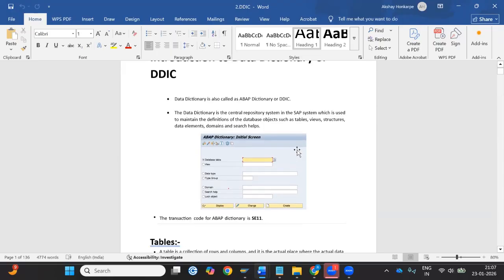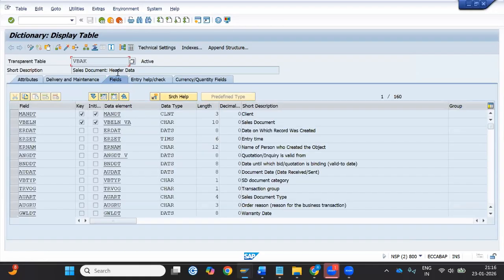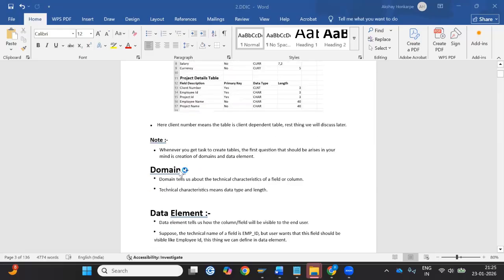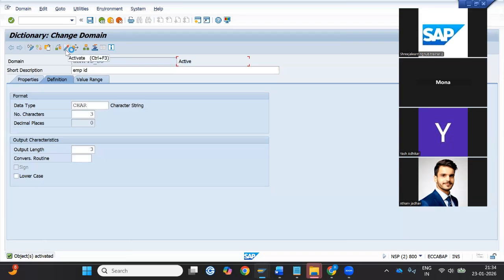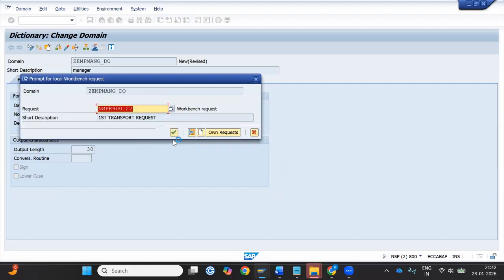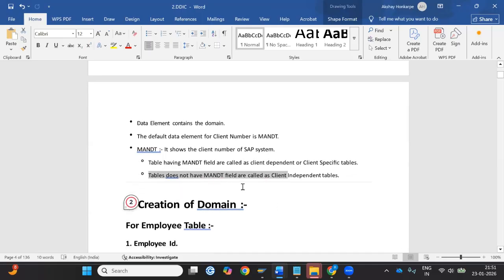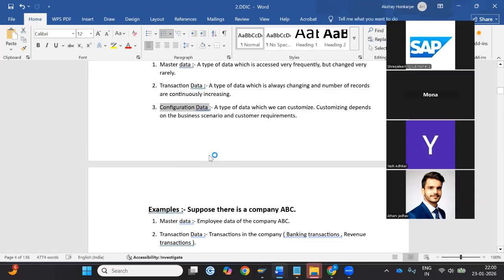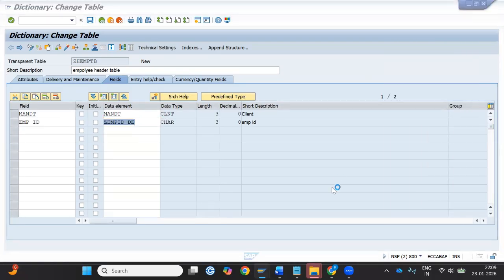SAP ABAP Tutorial Master DDIC Basics –Creating Tables,Domains & Data Elements | Shreeja Learning Hub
In this comprehensive SAP ABAP tutorial, we dive deep into the Data Dictionary (DDIC), the central repository for defining and managing database objects in SAP. This session is essential for any aspiring ABAP consultant, covering the foundational elements required to build and manage database tables.

In this video, you will learn:
• Introduction to DDIC: Understanding the role of the ABAP Dictionary (Transaction SE11) in SAP.
• Header vs. Item Tables: A detailed explanation of how SAP structures data using a real-world Amazon order example.
• Standard Tables: A look at common SAP tables like VBAK (Sales Header) and VBAP (Sales Item).
• Step-by-Step Creation: How to create custom Domains and Data Elements to define technical characteristics and field labels.
• Table Configuration: Defining delivery classes, data types (Master, Transaction, and Configuration), and table maintenance settings.
• Development Approaches: Exploring the Top-Down and Bottom-Up methods for table creation.
• Key Concepts: Understanding client dependency (the MANDT field) and the importance of object activation.
Whether you are preparing for an interview or starting your first SAP project, this video provides the technical groundwork needed to master the SAP database layer.